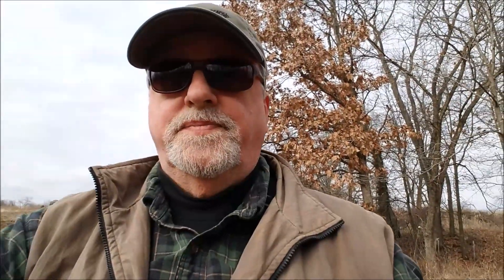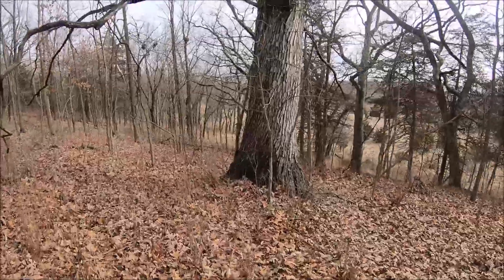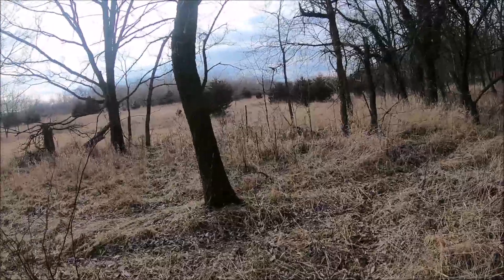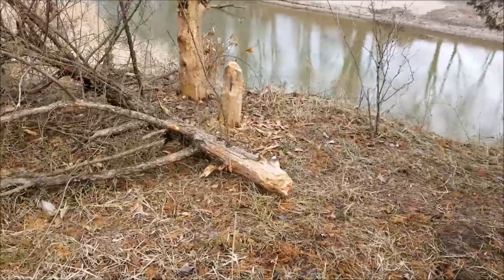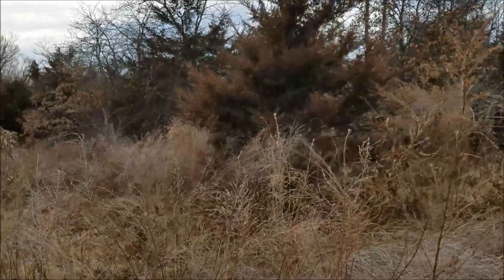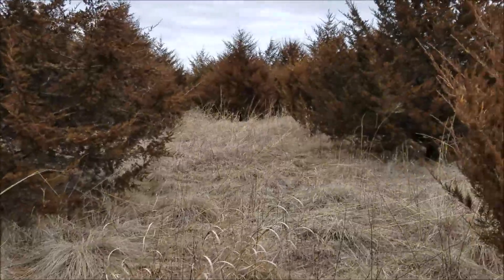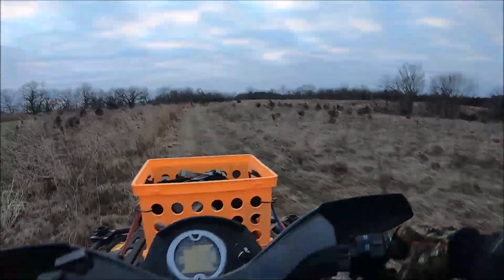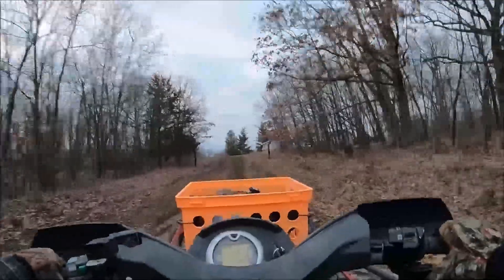Vlog #10 Day 2 of my 2018 Iowa Shed Hunt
March 11th 2018, Day two o my Shed Hunting trip to Iowa. We spend the morning doing some tree work and then headed down to Missouri so I could familiarize my self with the back roads.
Then I spend the afternoon Shed hunting the lower half of the Oxbow
I also tell an interesting story from the 2017 MO Bow season & a missing antler